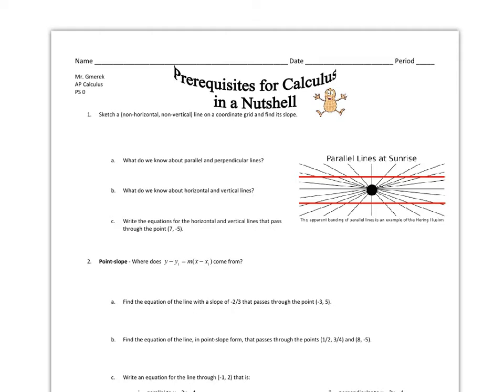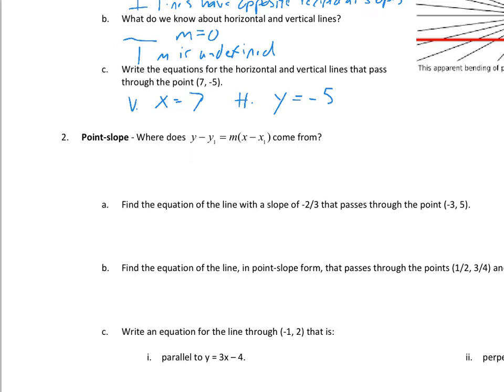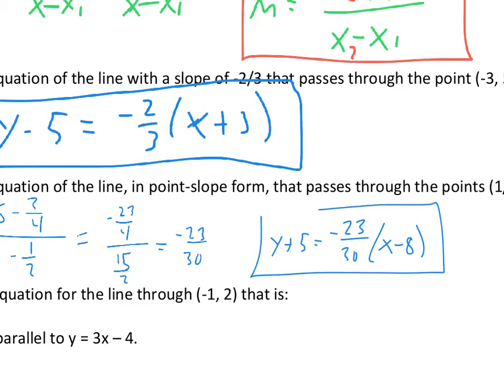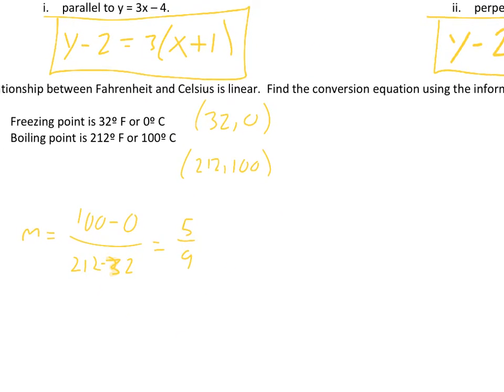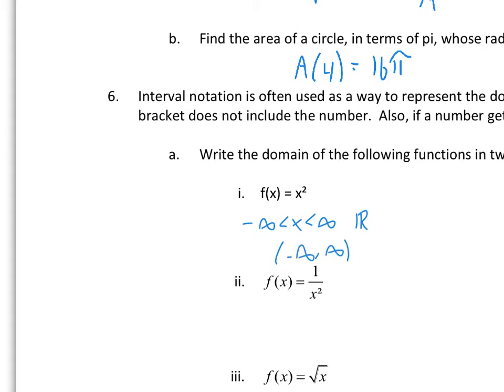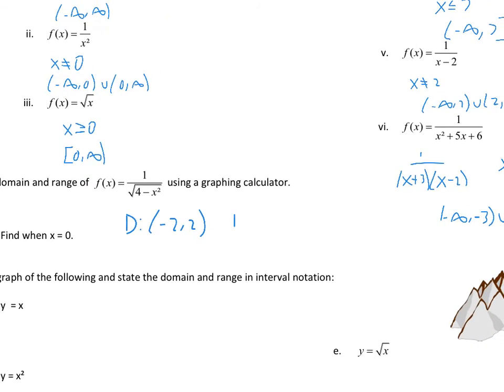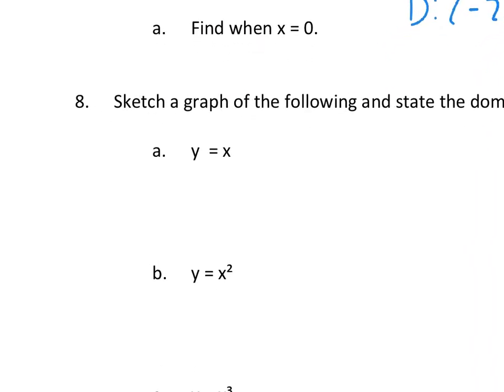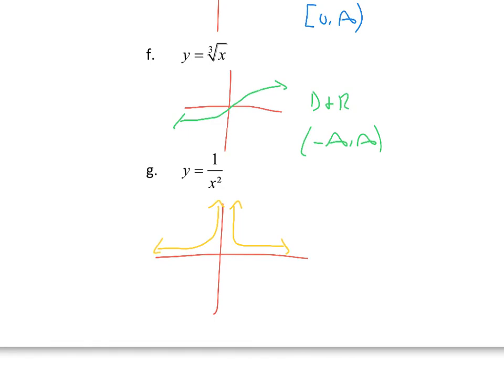PS 0 Video Key pp. 1-2 - AP Calculus AB